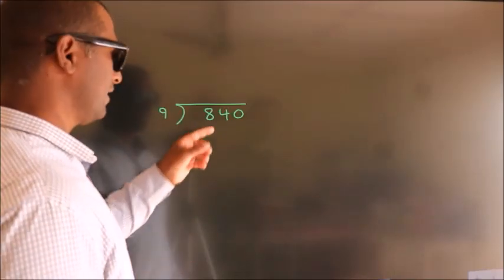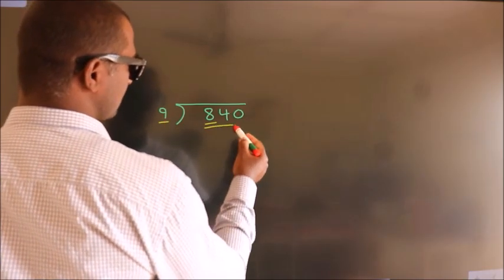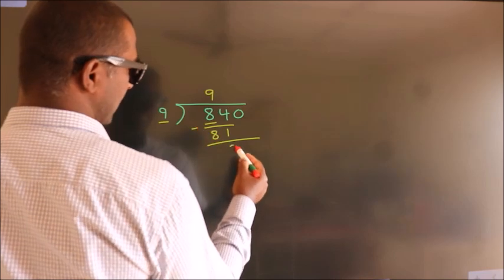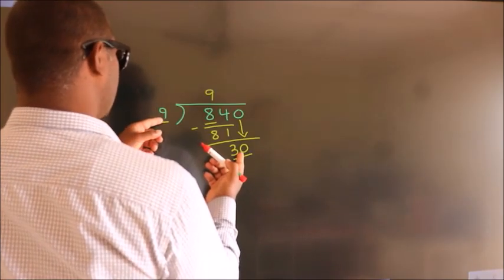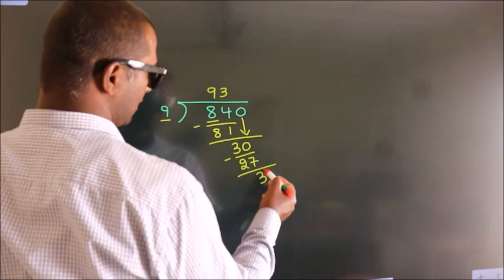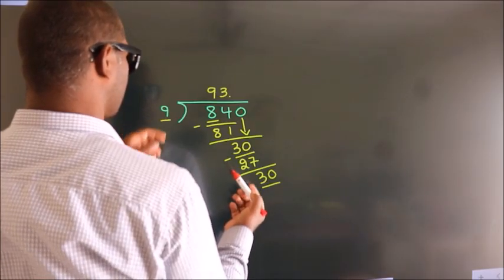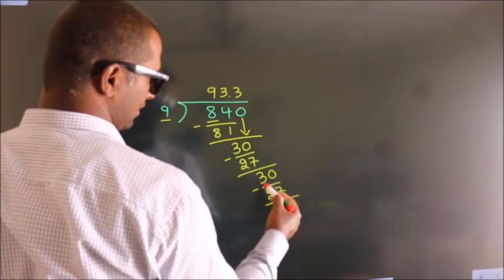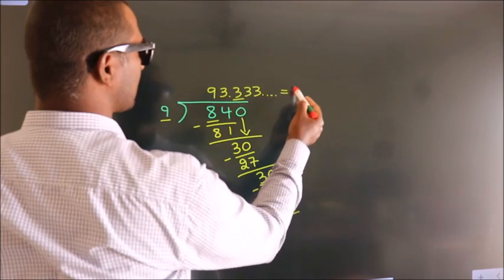Divide 840 by 9 Divide completely